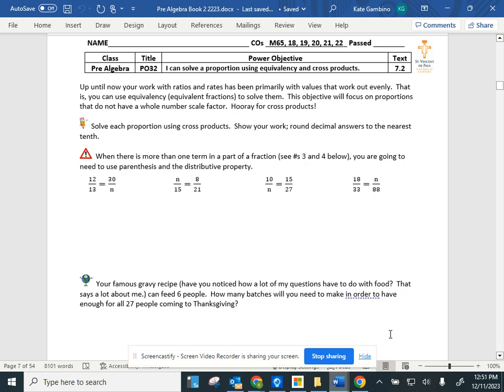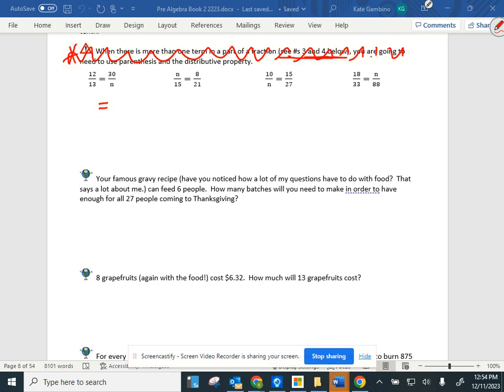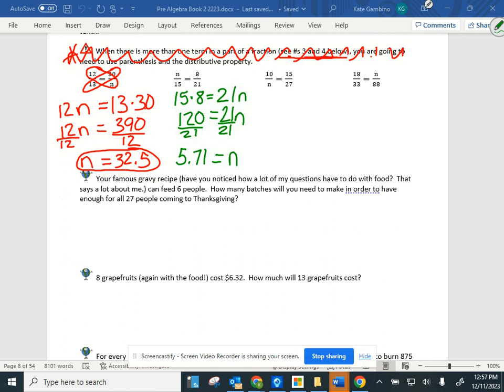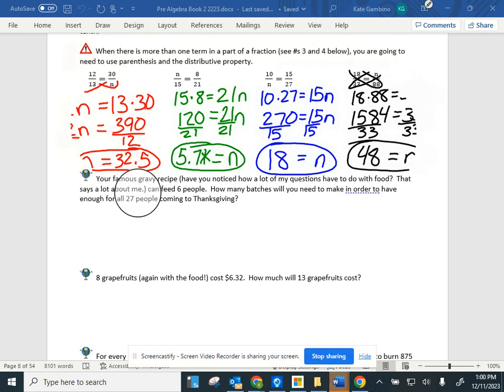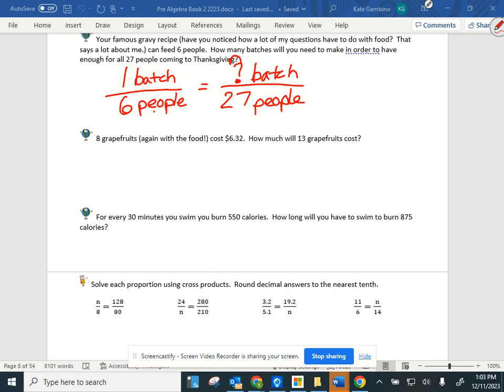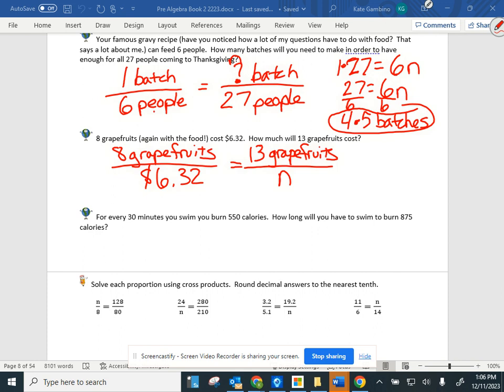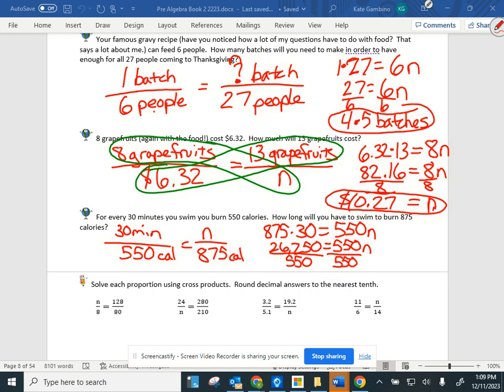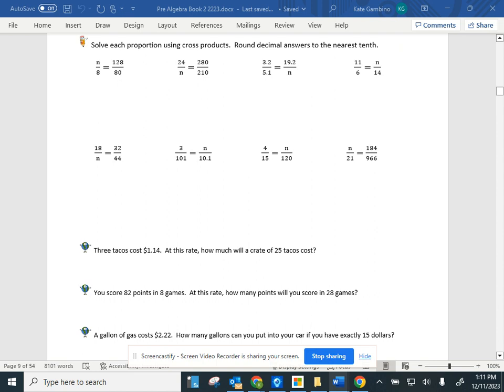12/11 Pre Algebra PO32